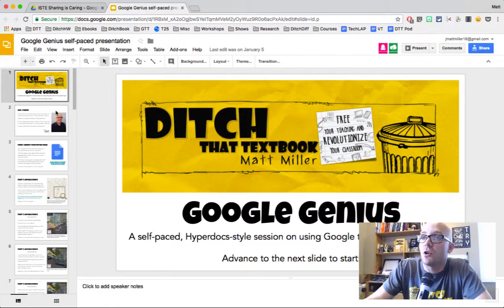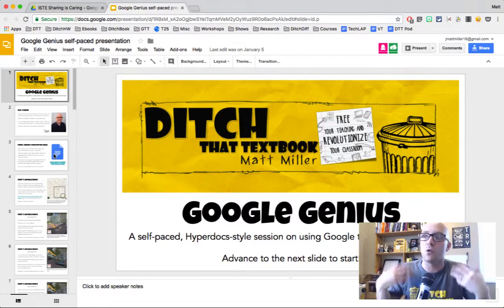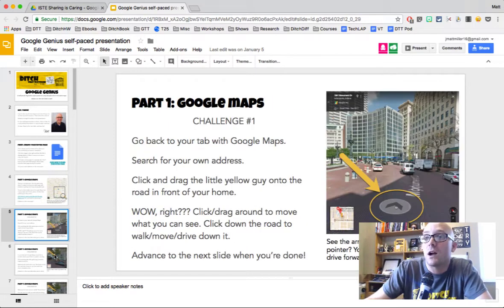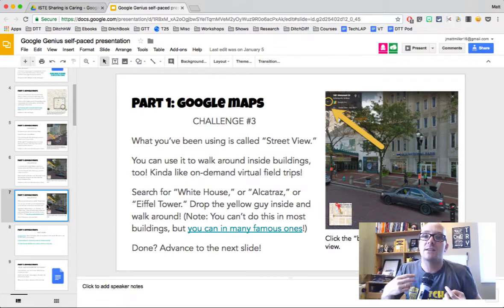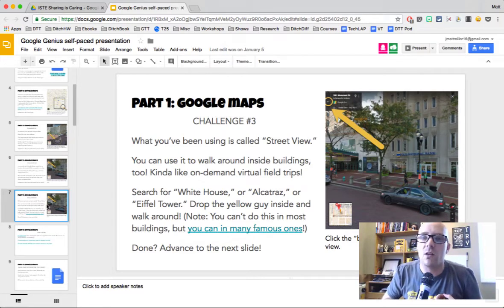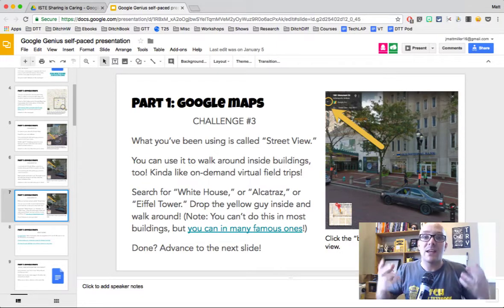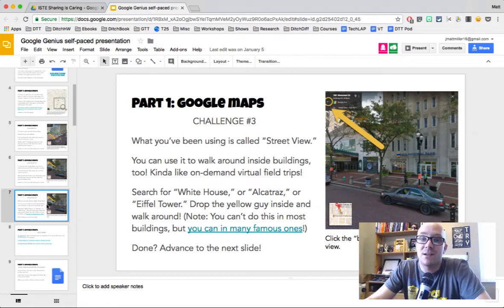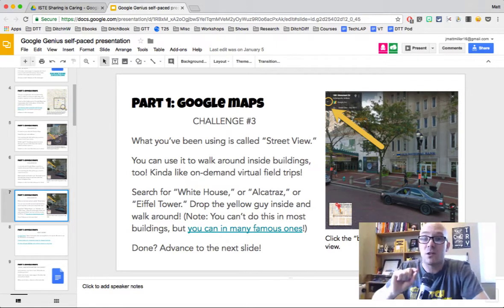3.4 Professional Development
In this video, Matt explains how Screencastify can help when it comes to professional development and training.